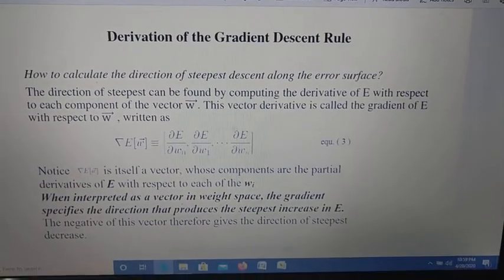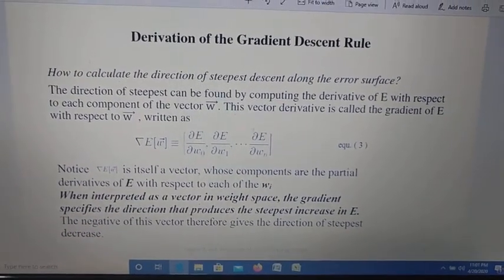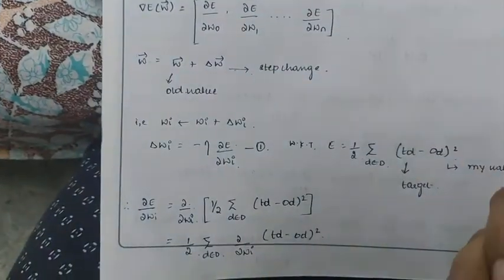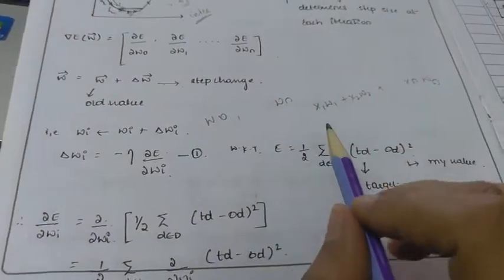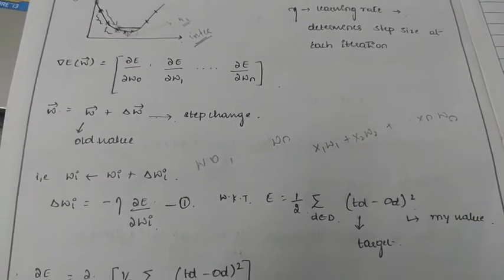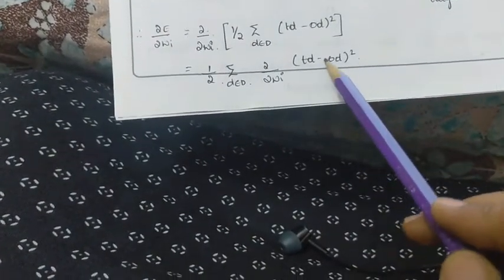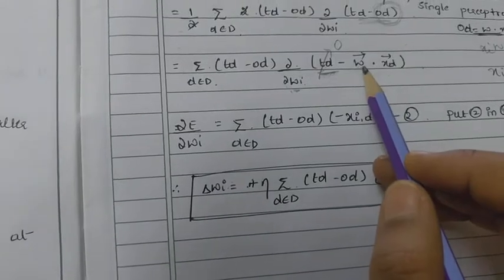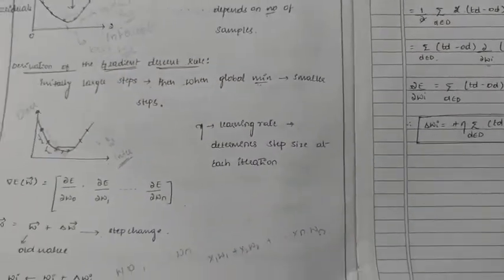3. Derivation of gradient descent rule